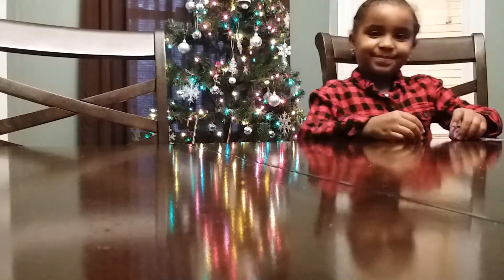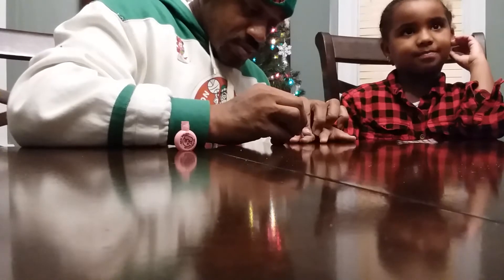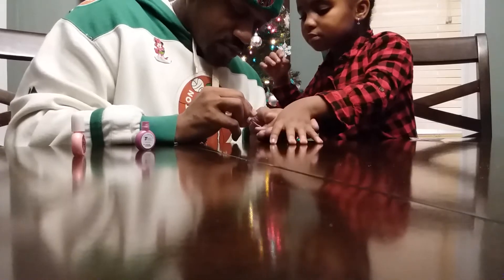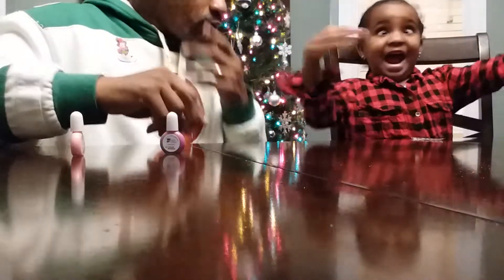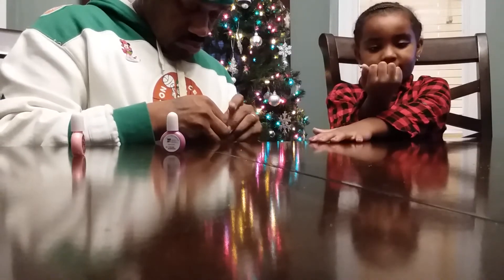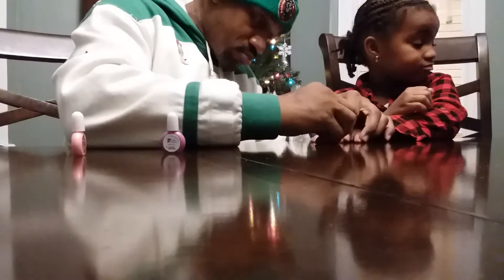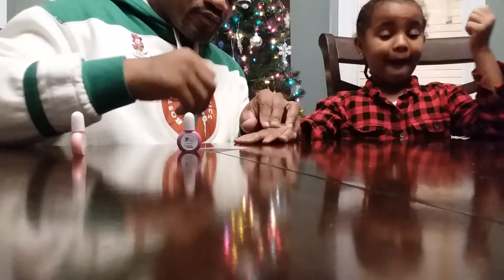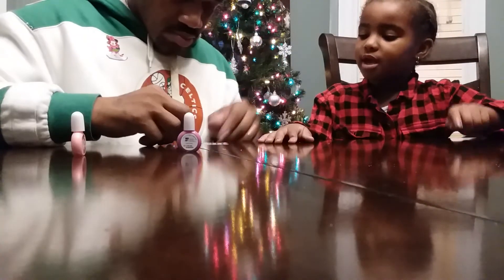Jade's Spa Day / With Her Dad...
Nail Painting by Jade's Dad...